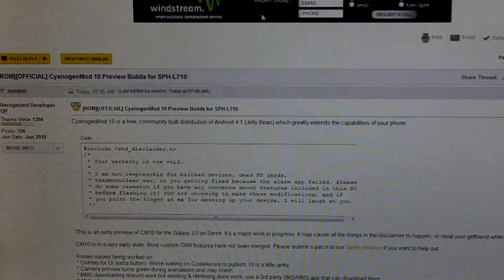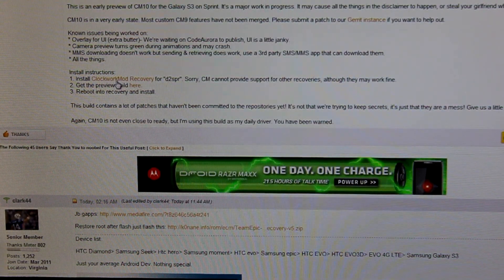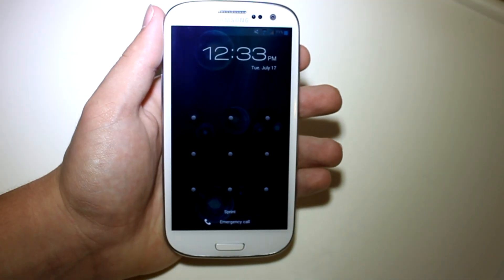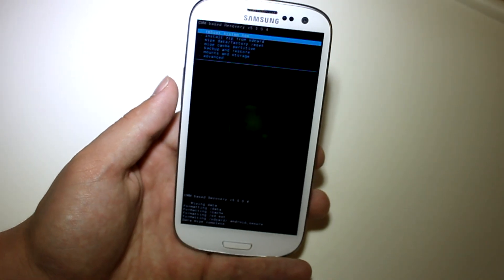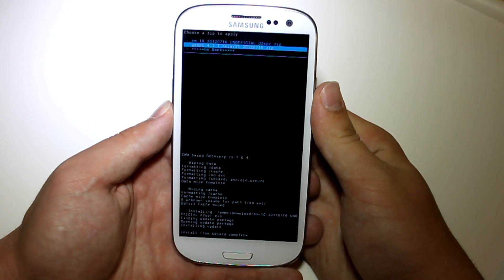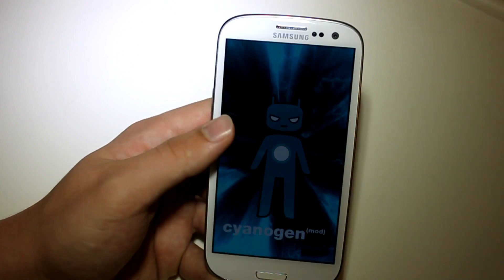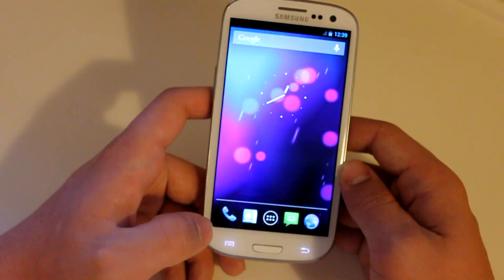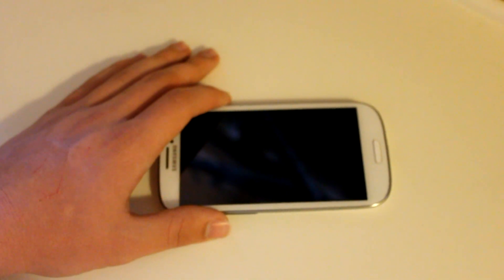Howto Install CM10 on Sprint GS3!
It is here. After a couple weeks of the Sprint Galaxy S3 Launch. We have Cyanogenmod 10. Enjoy.